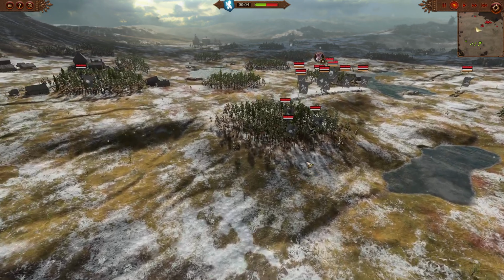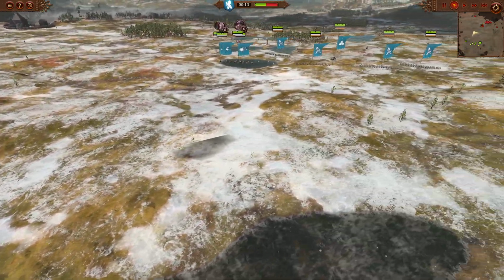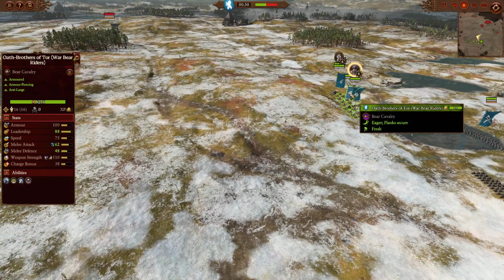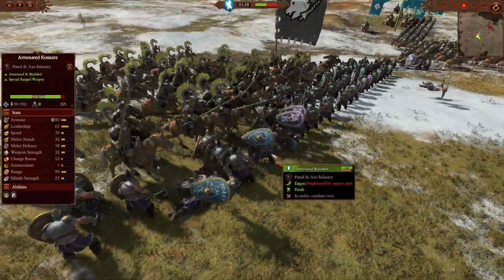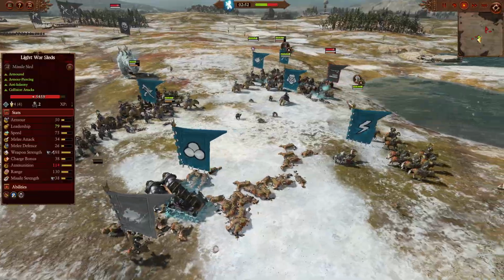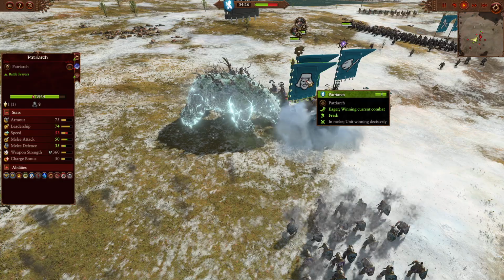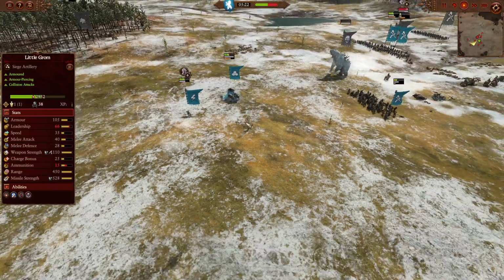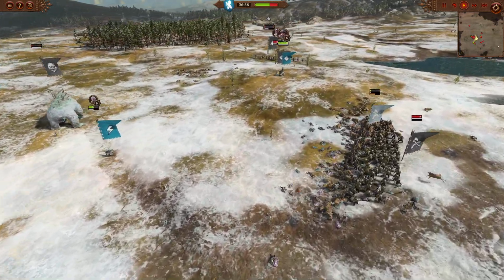The New Zombie Bear? | Kislev Mirror | Total War: WARHAMMER III